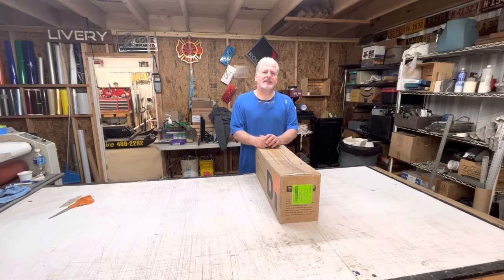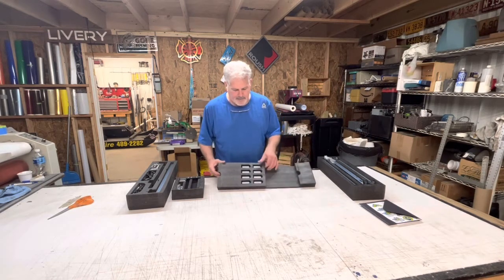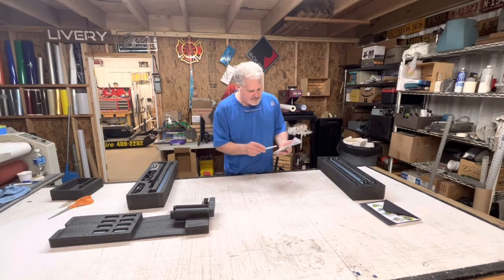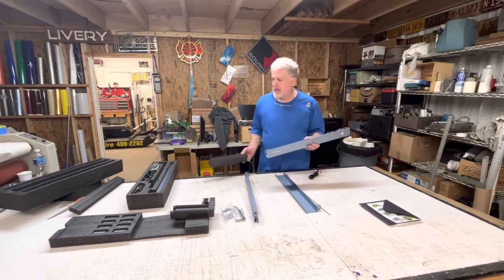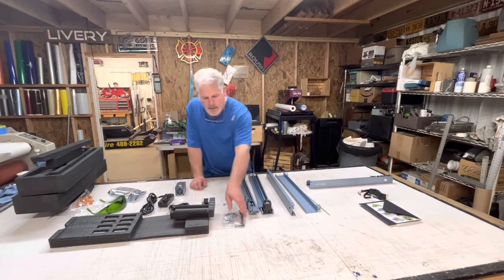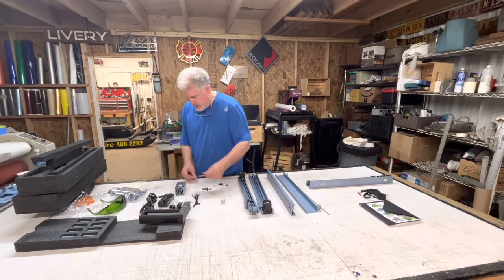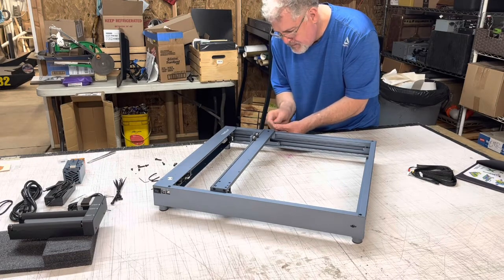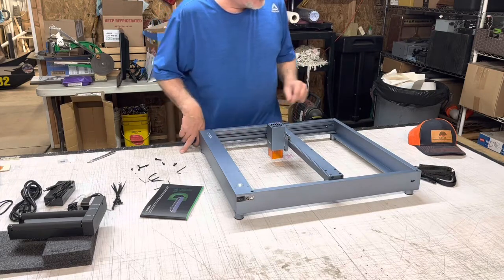XTool D1 laser unboxing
Video shows the unboxing and assembly. This laser is a 10 Watt and came with the rotor tool, also leg extensions.